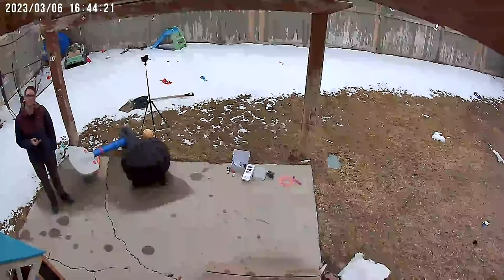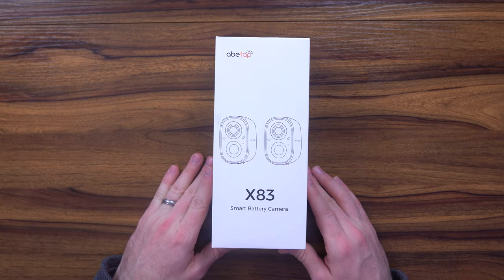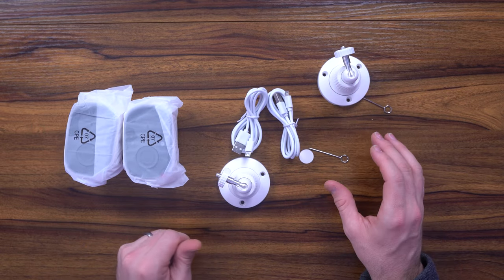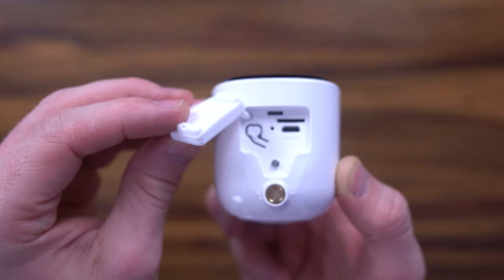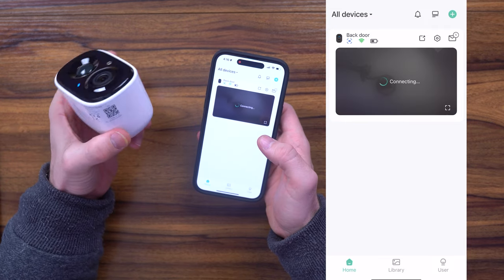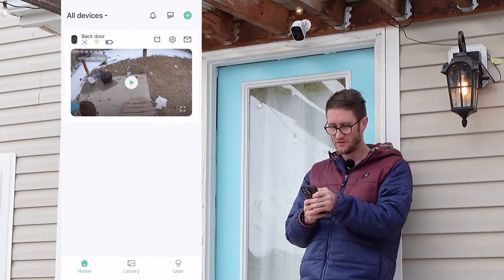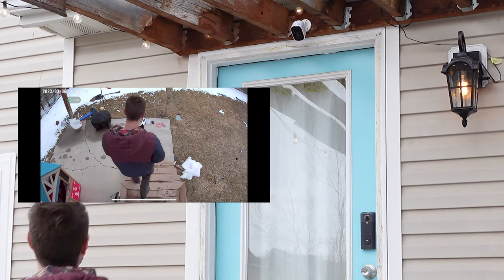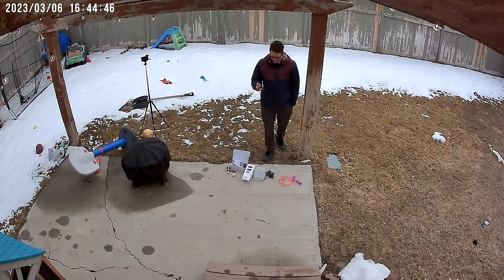Abetap Dual HD Security Camera